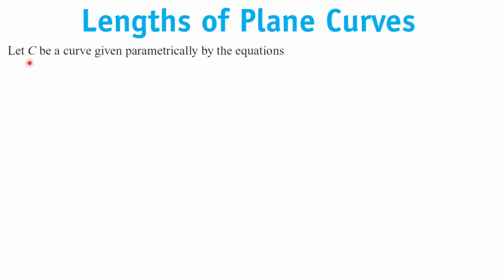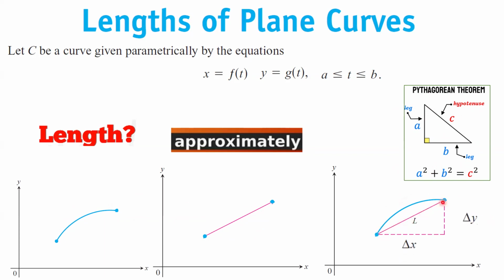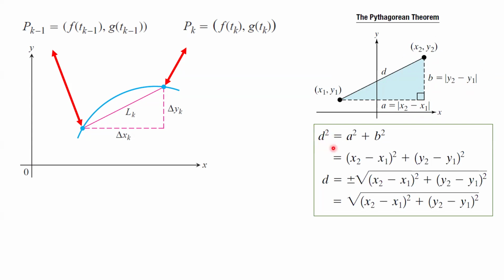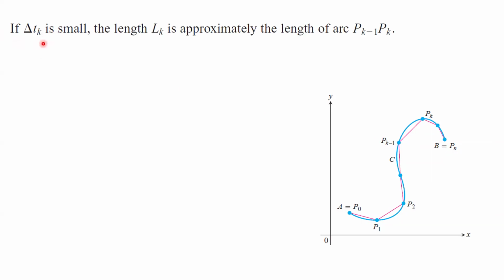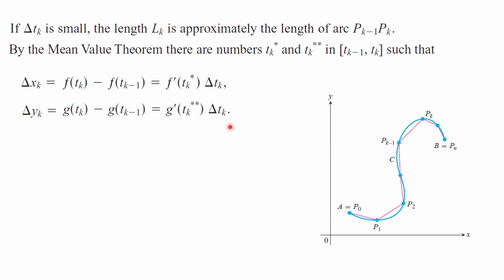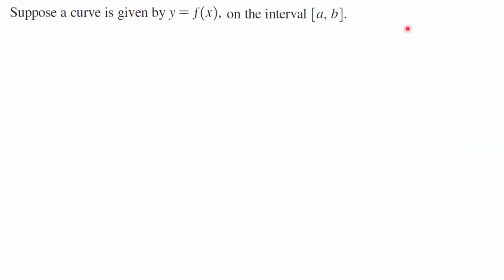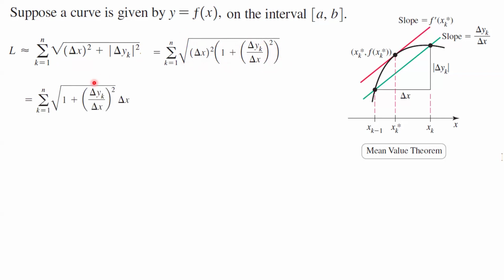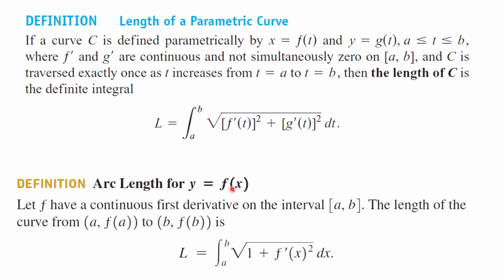The Idea Behind Length of a Curve and Riemann Sum and Definite Integral